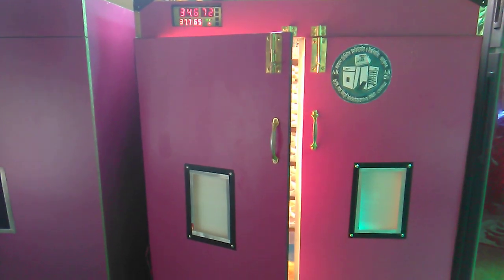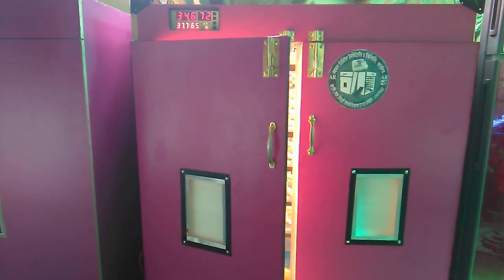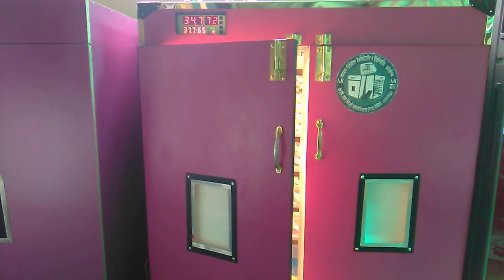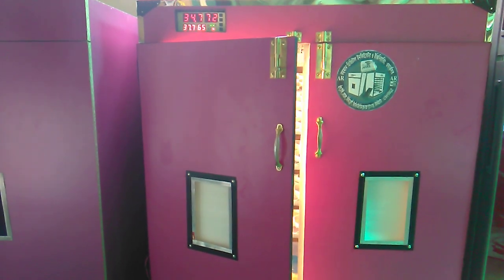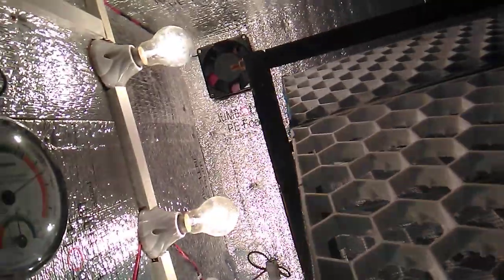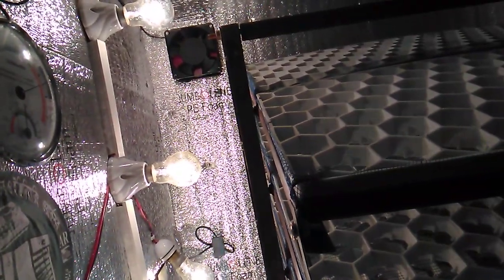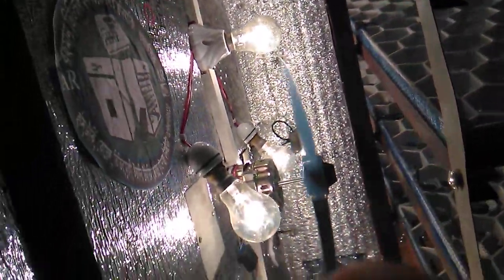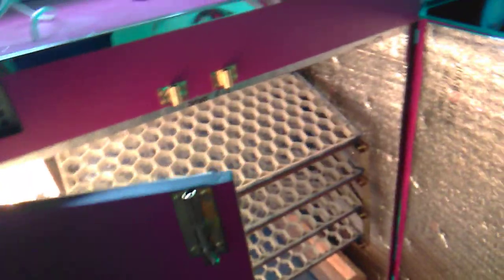100% অটোমেটিক ইনকিউবেটরে | সল্প খরচে | ভাল মানের ইনকিউবেটর মেশিন | 88% সফলতা AR সাহেব 017867432215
টার্কি, হাস, কোয়েল, মুরগী, তিতির ইত্যাদির বাচ্চা ফুটানোর যন্ত্র ইনকিউবেটর । ১০০% অটোমেটিক, মাইক্রো কম্পিউটার কন্ট্রল সিস্টোম, বিদ্যুৎ সশ্রয়ী , সর্বোচ্ছ ডিম ফুটনোর হার নিশ্চিত ।
★ ★★ইনকিউবেটর মেশিন দাম ★★★

200 টি ডিম ফোটানোর মেশিন = 16 ,000 টাকা।
আমাদের ঠিকানা : কাহারোল, দিনাজপুর ।